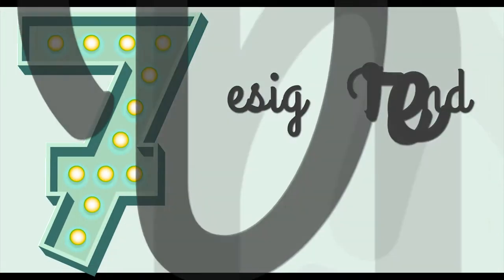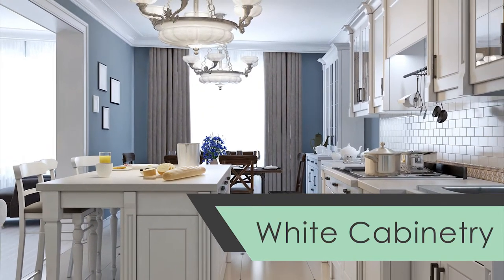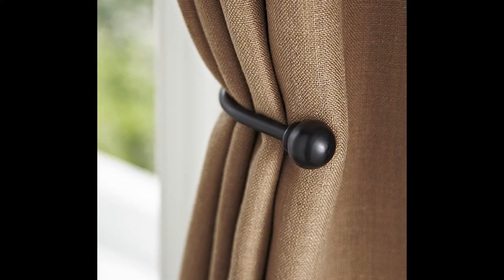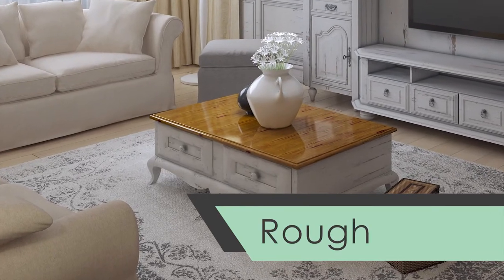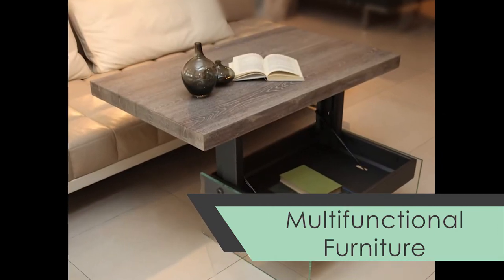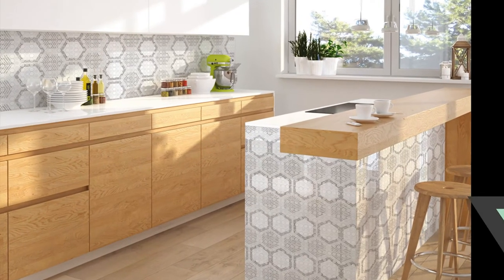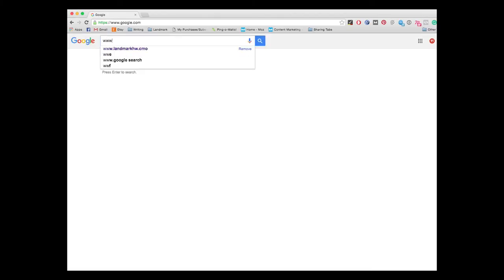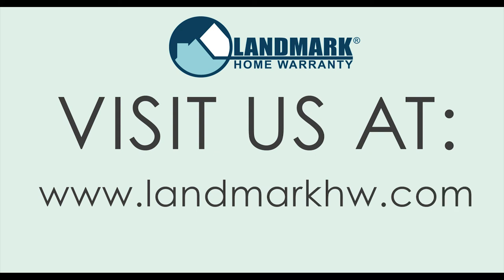7 Design Trends for Staging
Wondering how to stage your home in a trendy but timeless way? Here are seven design trends that are popular this year that can help you stage your home to sell!

You can purchase  some of the products shown in this video! Copy and paste the links below to view the products: